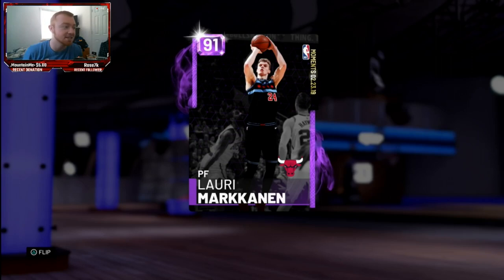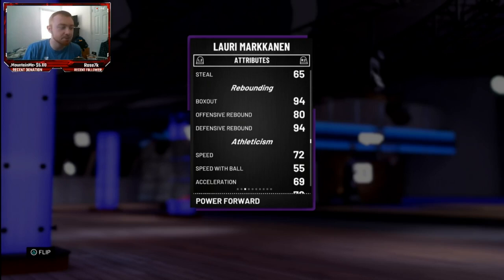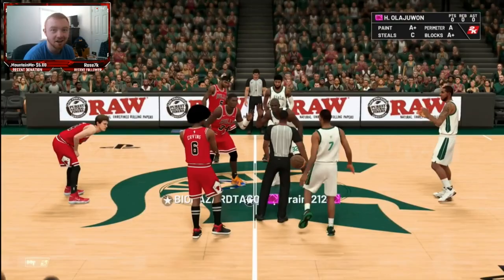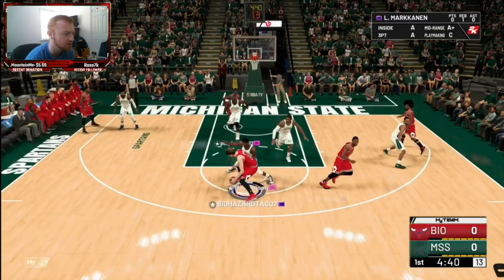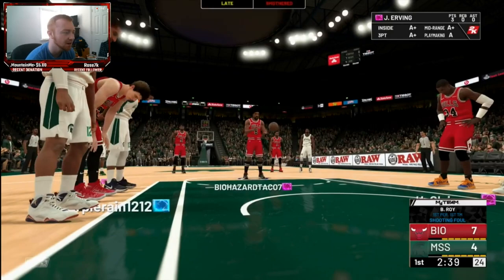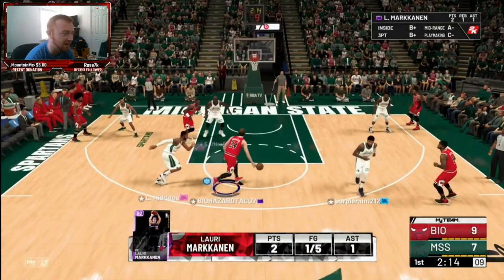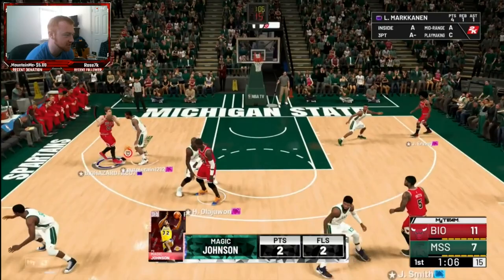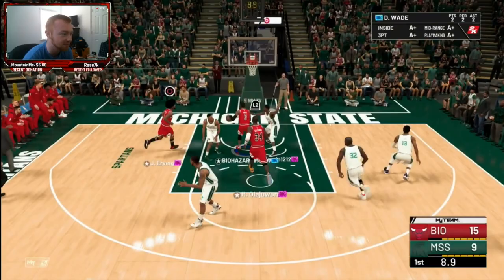AMETHYST LAURI MARKKANEN GAMEPLAY! INSANE 46 POINT DEBUT IN OVERTIME THRILLER! NBA 2K19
Keep Up To Date With Future Videos And Streams!